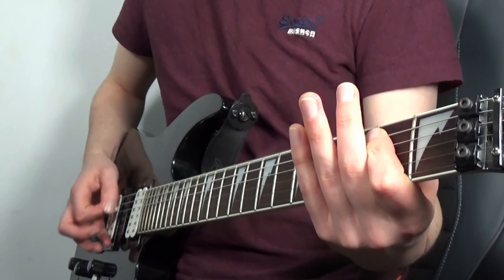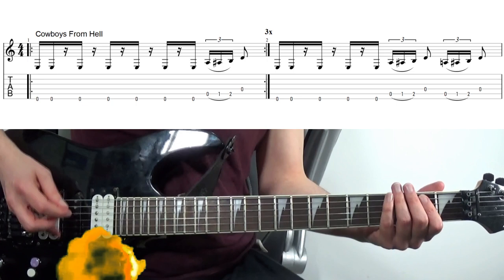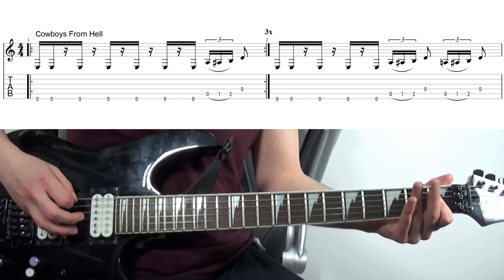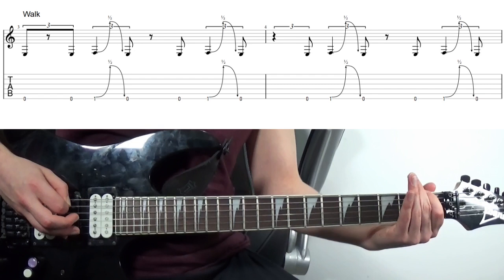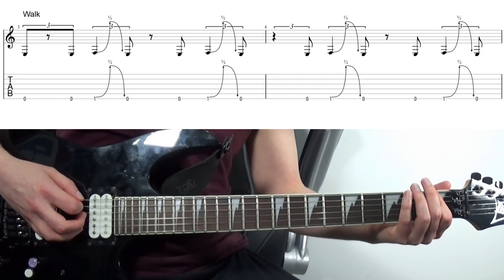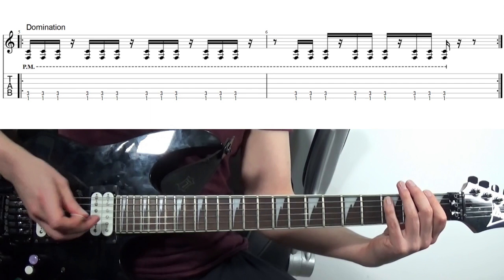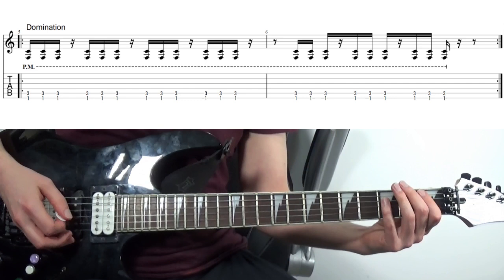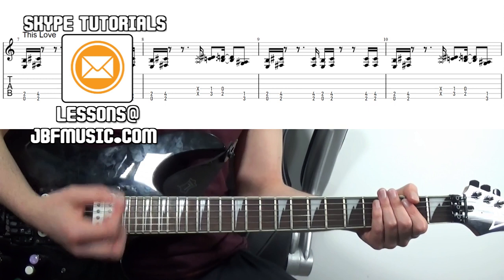Dimebag Darrell Technique Lesson- His BIGGEST Contribution To Metal?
Is this  Dimebag Darrell's Technique His BIGGEST Contribution To Metal? I think so! And 4 Pantera Riffs with tab to prove it! Here we learn about Dime's father; Jerry Bob Abbot; the impact of country music and musicians on his playing, 4 great metal Pantera riffs with tabs; slow and full speed; which highlight what I think of as his most important contortion to metal- his left hand muting.

If you think someone else popularised this, or Dime has more impactful tricks, let us know!

♫ Timestamps ♫
0:00-  Dimebag's Biggest Contribution?
0:41-  Context & Case

3:27-  Cowboys From Hell [Example Riff 1]
4:25-  Cowboys From Hell Breakdown

5:39-  Walk [Example Riff 2]
6:29-  Walk Breakdown

7:33-  Domination [Example Riff 3]
8:31-  Domination Breakdown

9:35-  This Love [Example Riff 4]

10:41- This Love Breakdown

★ Skype Tutorials (click “view email”- this just helps stop a bit of spam/junk mail)